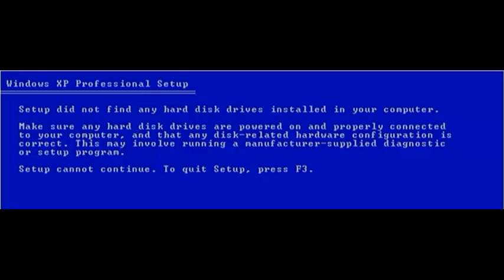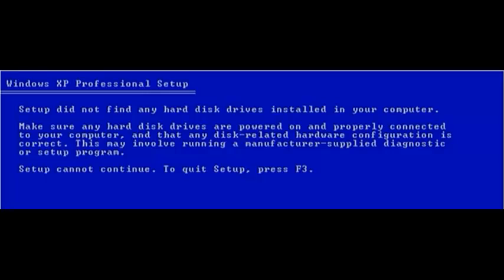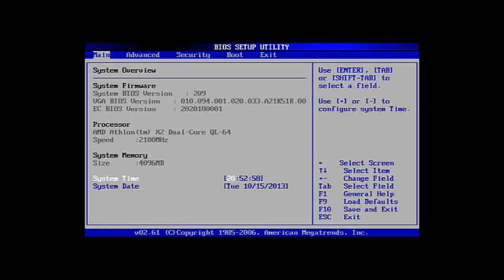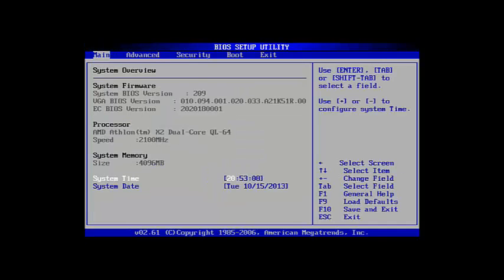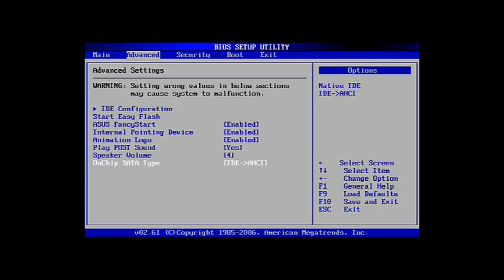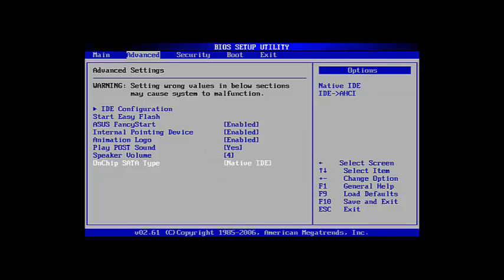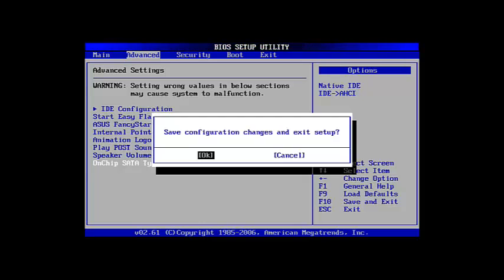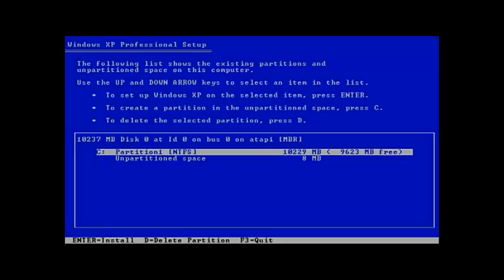GDPC: Windows XP Install Setup did not find any hard disk drives installed in your computer AHCI IDE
Windows XP
With this video I'll show you how you could fix the problem when installing Windows XP if the setup could not find any hard disk drives installed in your computer (change the SATA settings from AHCI to IDE in BIOS).

-- GameDoctorPC --